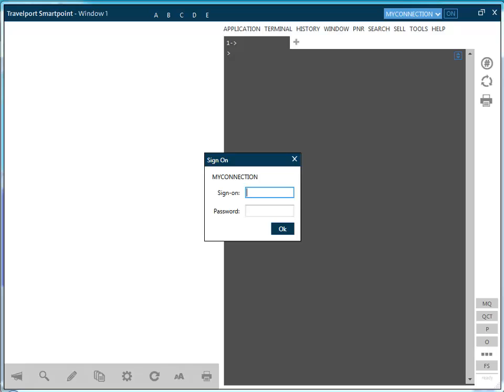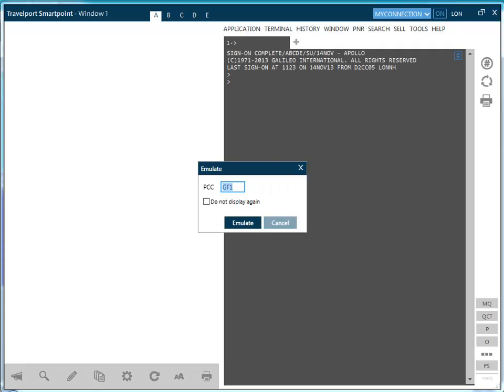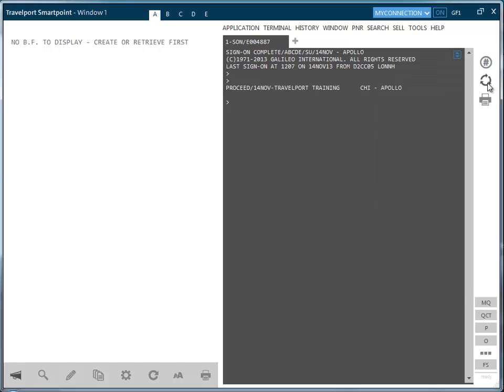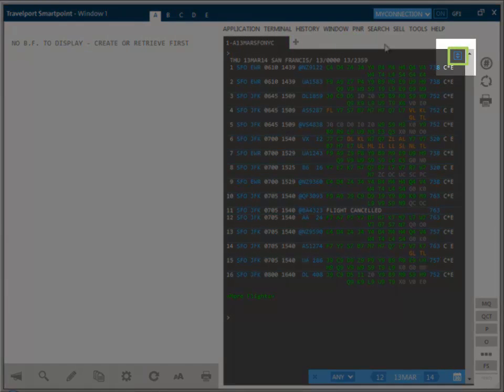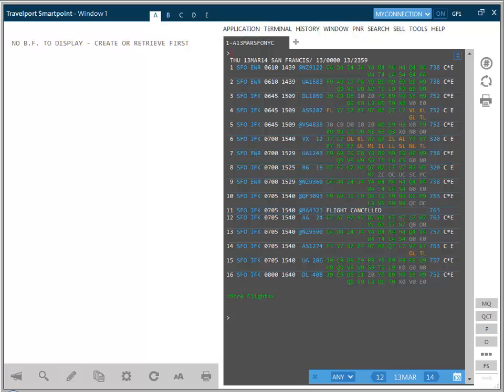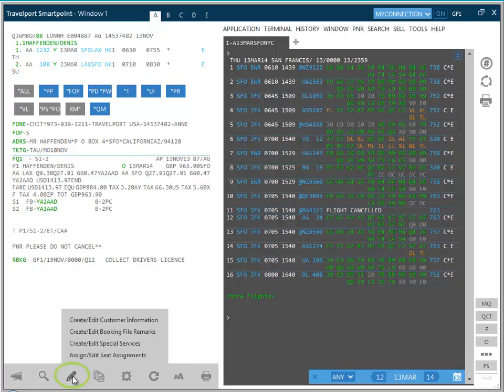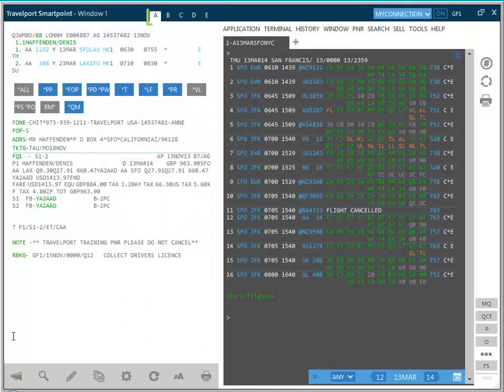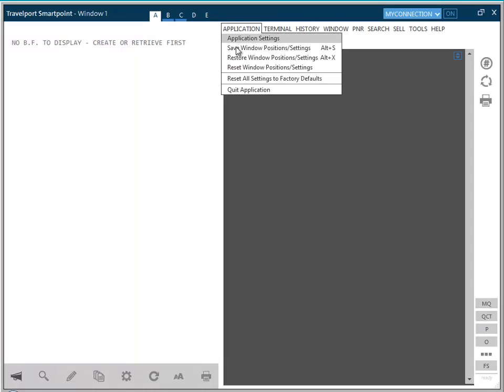Navigation 1V 1G